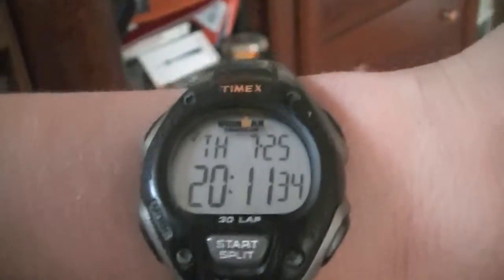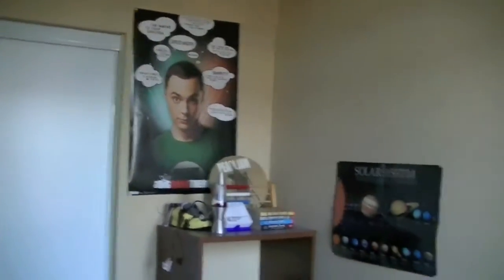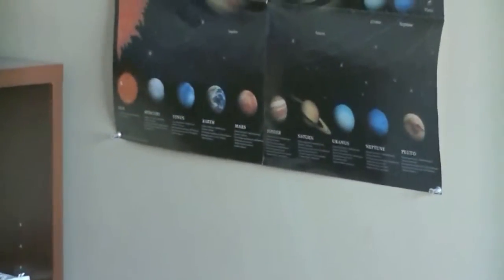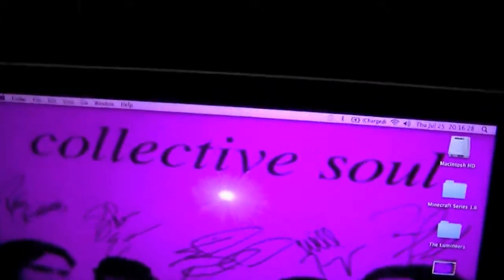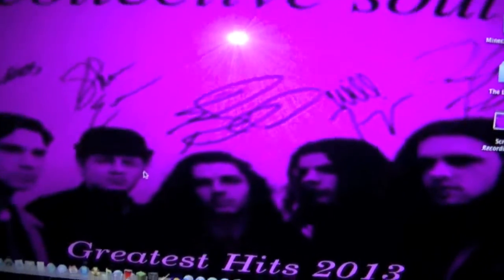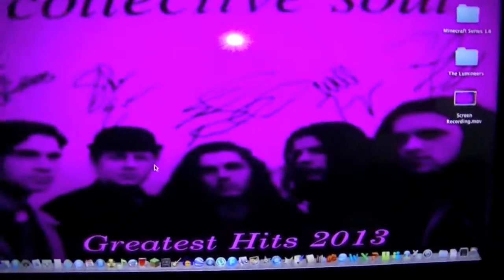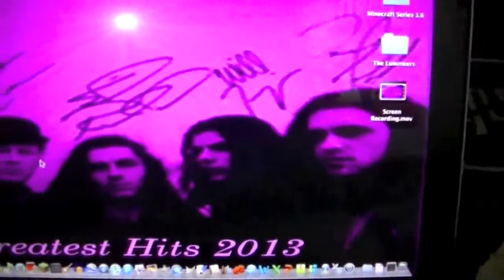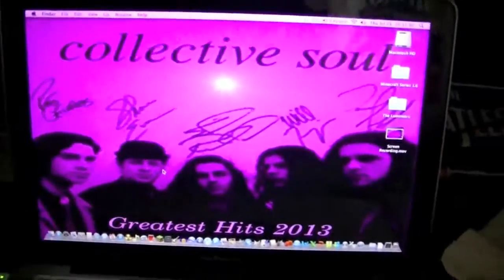New Camera (Update 25/07/03)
In this update, I test my new HD Camera that rocks. I'm not making any promises on new series, but to make up for the days in the summer where I didn't upload a video, I might make a small production.

"He's staring off into the distance..."